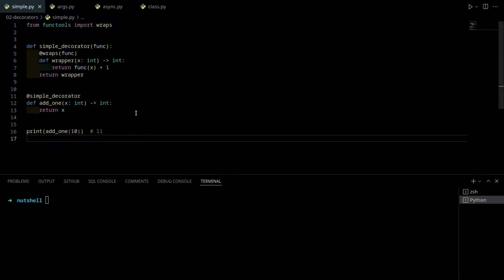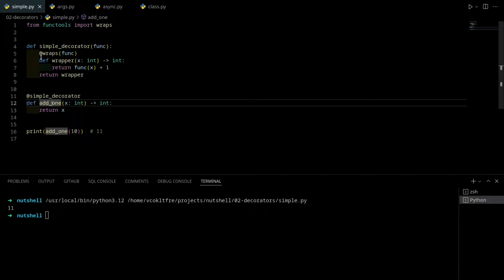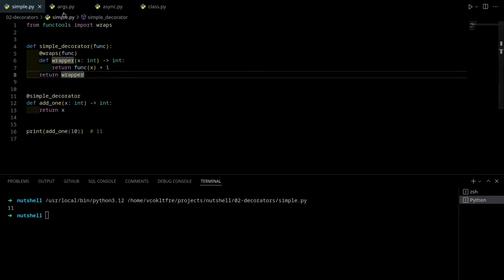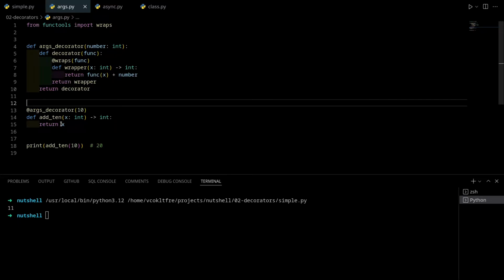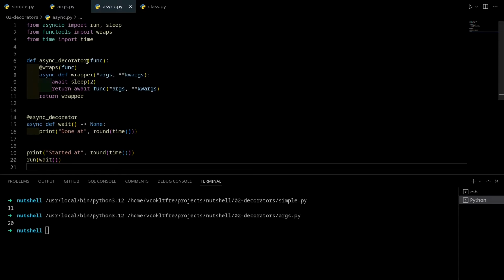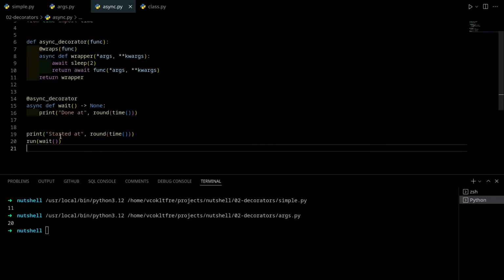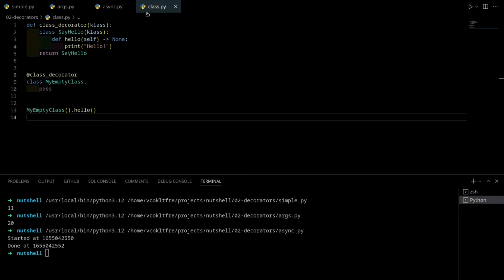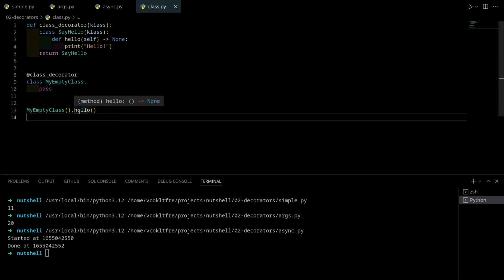Python in a Nutshell - Decorators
Python in a Nutshell - simple, easy-to-understand videos showing how to use important and useful features in Python. In this video, we'll be looking at decorators.